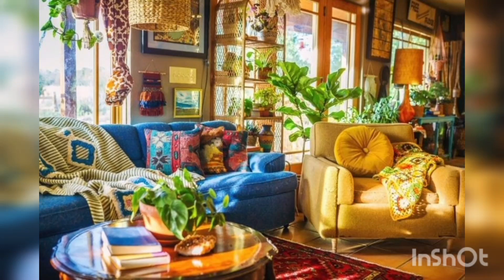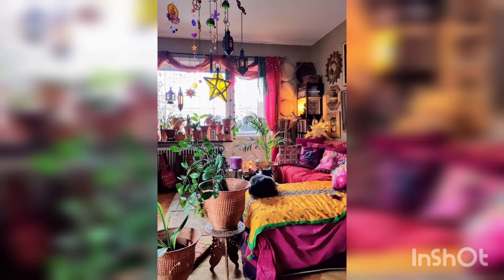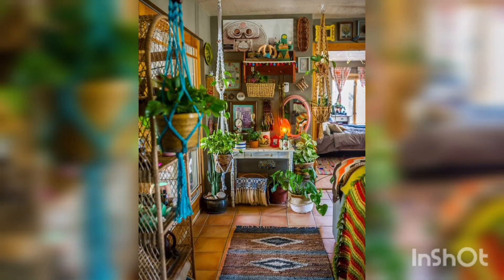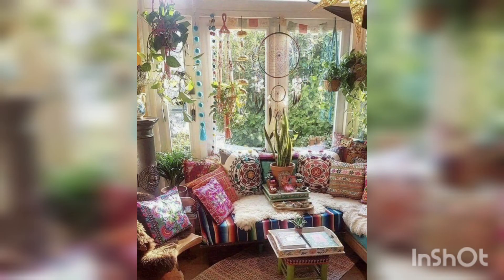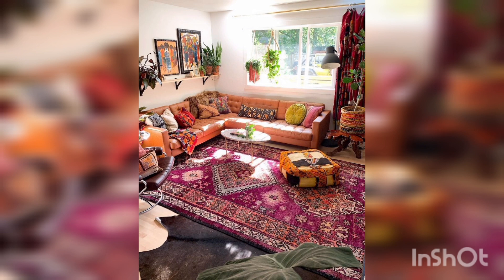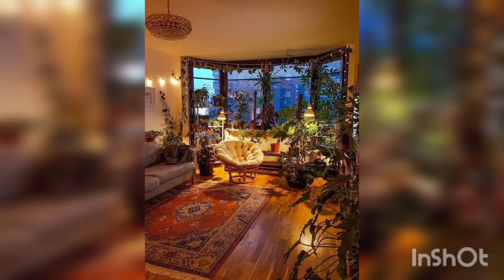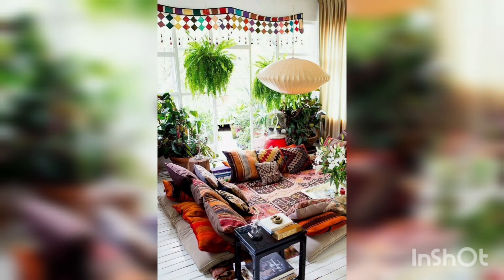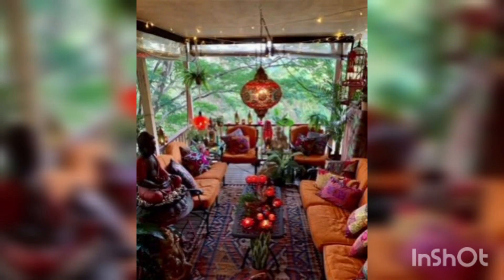Modern Boho Hippie Apartment Hippie Apartment idea